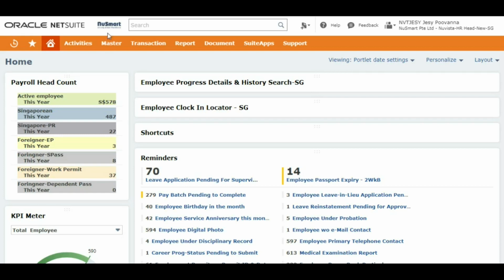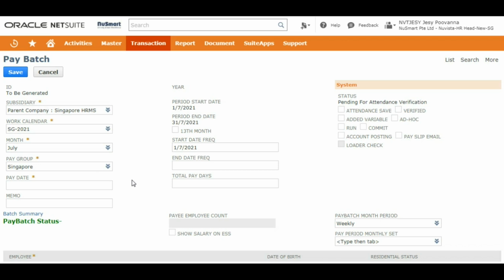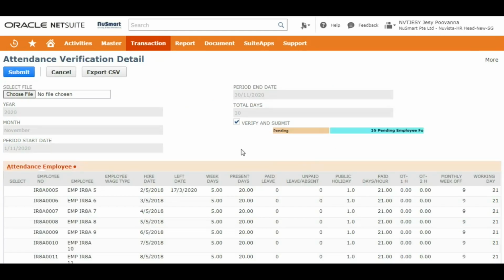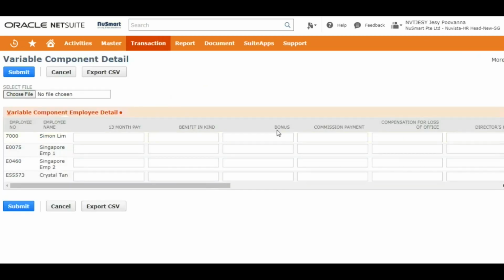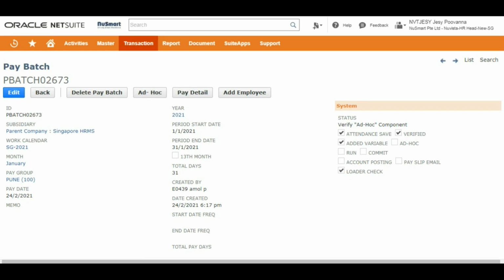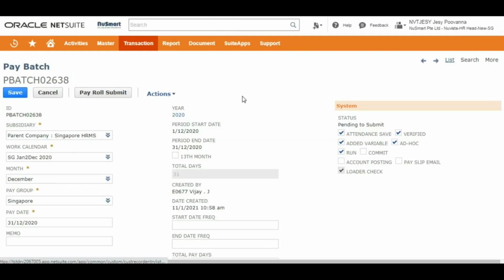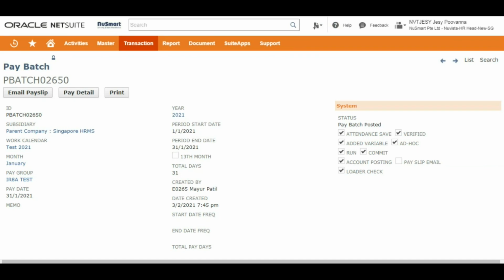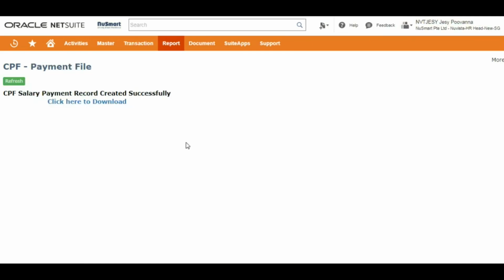NuSmart Payroll Management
NuSmart's Payroll Management runs payroll within minutes. All HR operational tasks like Leave Management, Expenses & Travel, Timesheet and Attendance, Training & Development, and Performance Management are accounted for during Payroll processing. With the click of a button during Payroll processing, you can see the impact on the NetSuite General Ledger. Employees will receive their payslip through emailol and can also access it through the web portal and mobile application.